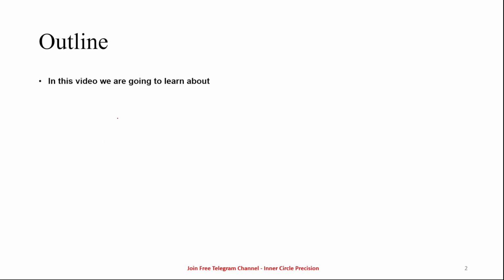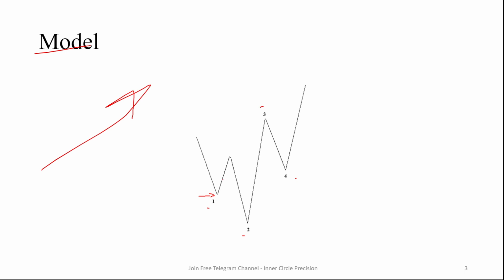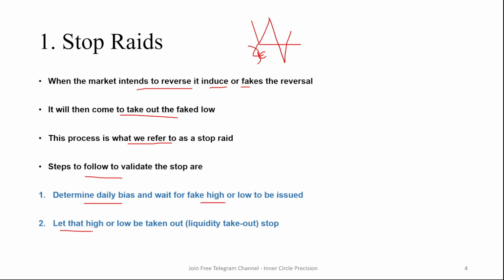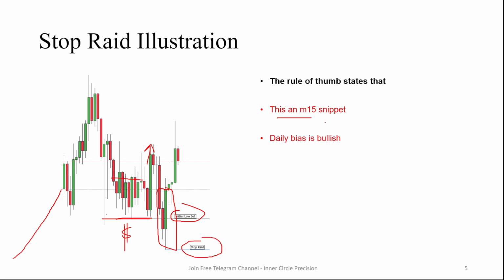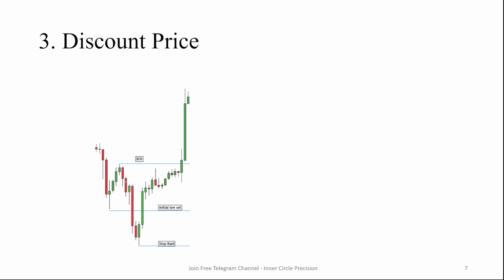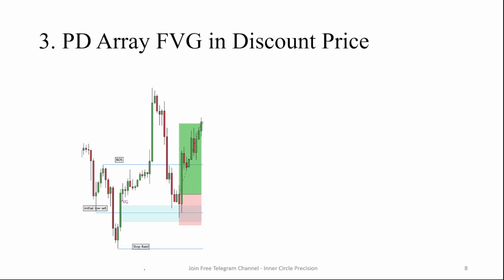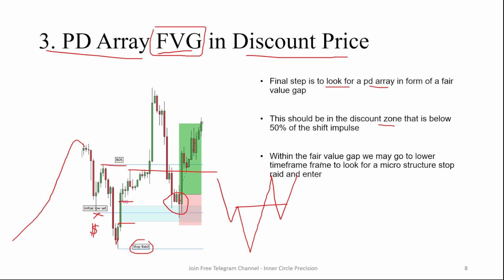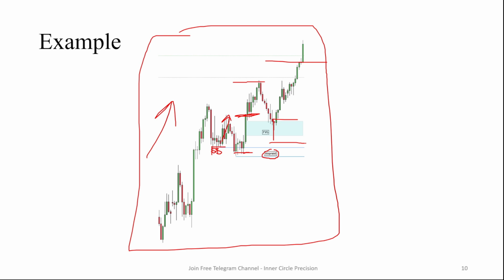The Ultimate A+ ICT Entry Checklist: Smart Money’s Precision Playbook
Tired of second-guessing your entries? In this video, I reveal the A+ ICT Entry Checklist — a refined tool used to filter only the highest-probability trade setups based on Inner Circle Trader (ICT) principles.

✅ Eliminate emotional entries
✅ Follow smart money criteria step-by-step
✅ Master precision timing and execution
✅ Perfect for Forex, indices, and crypto traders

This checklist is pulled straight from the Top 1% Traders Course — a proven system designed to help you trade like the elite.